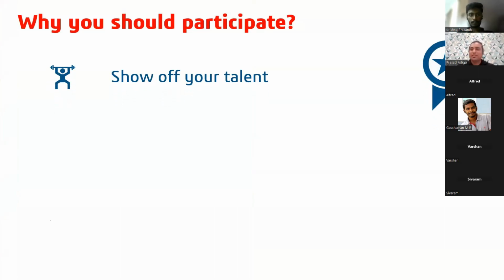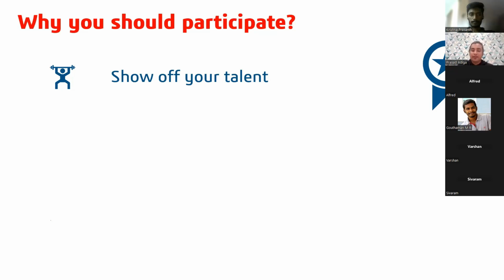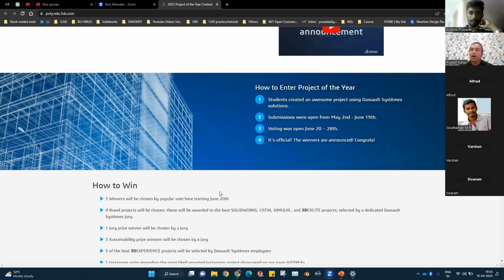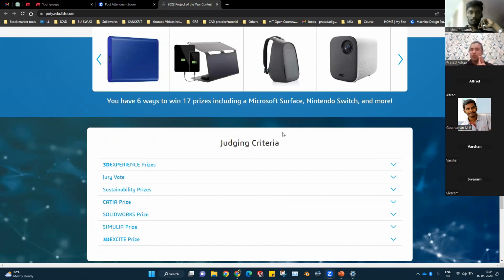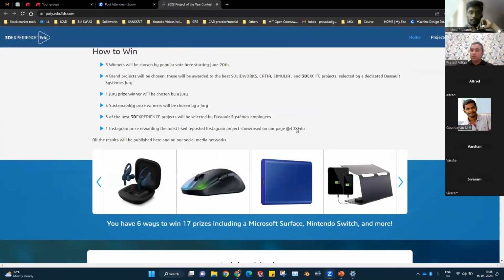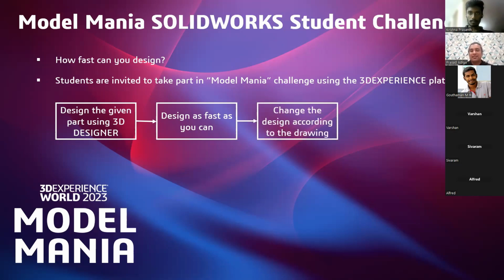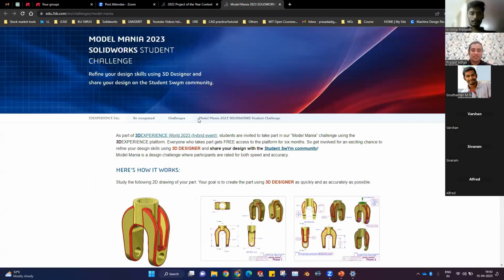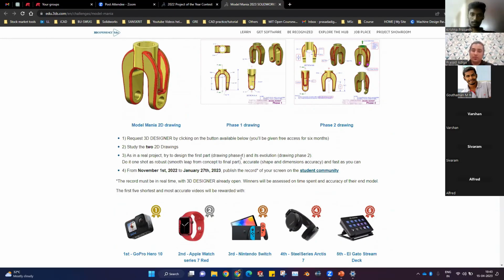Everything About Dassault Systèmes Challenges | C-SWUG Meeting - 1 | Mr. Prasad Adiga | SOLIDWORKS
@dassaultsystemes is proud to help people from all over the world compete in all international and national-level challenges. This session is designed for students from all over the world who use Dassault Systèmes to learn more about the @solidworks and @3DEXPERIENCEEdu yearly international challenges and programs.

Mr. Prasad Adiga has joined us on April 15, 2023, to present you with all the details about the challenges. He is the User Group Leader of @bengaluruurbansolidworksus9093 and 3DExperience South India. He is also one of the members of the SOLIDWORKS Champions Program.

Here is the recording for the meeting. Watch through it to get more insights of the event and challenges.